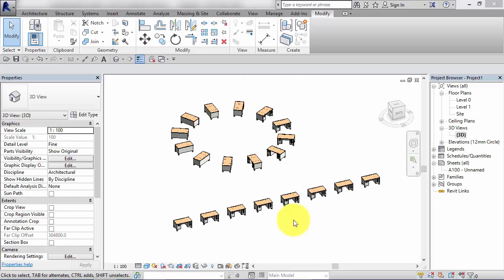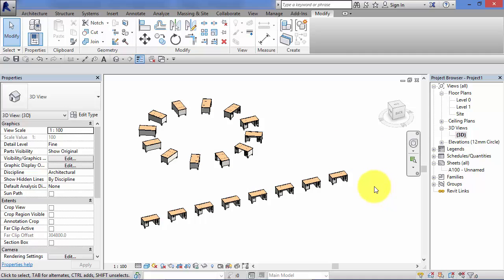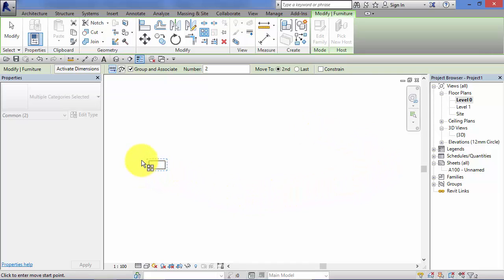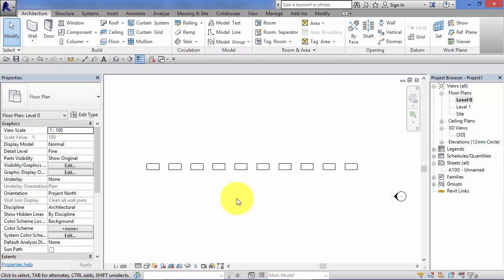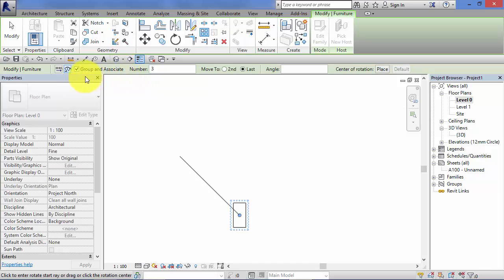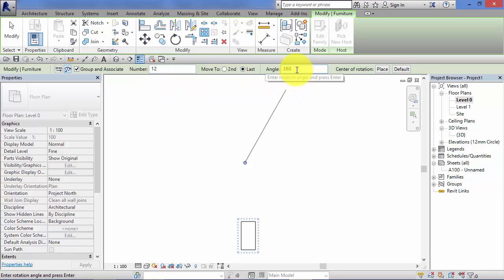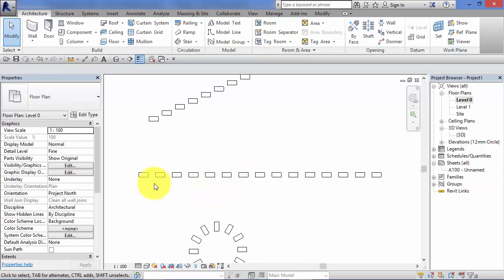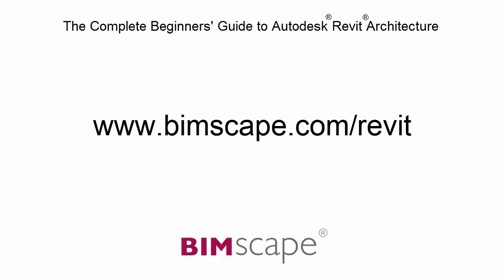Module 5: Unit: 6: Revit Architecture: Arrays